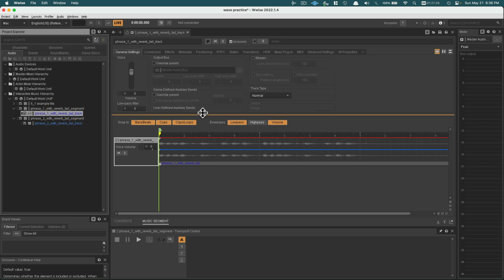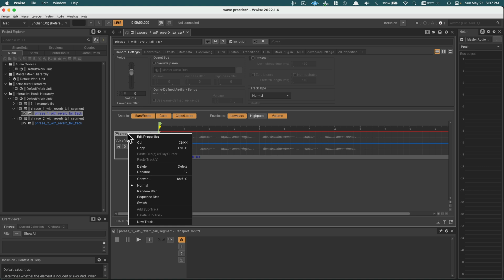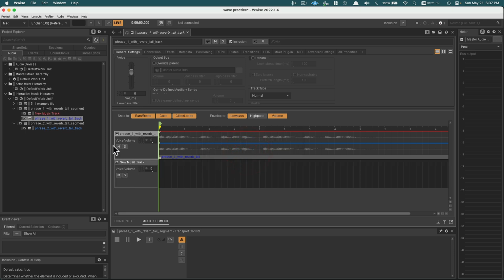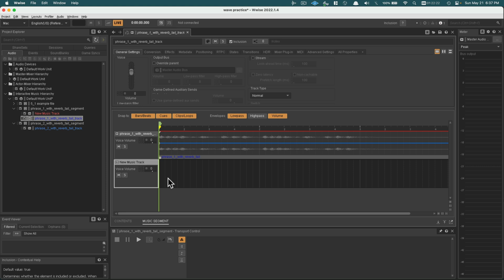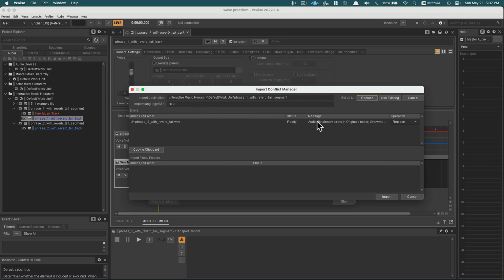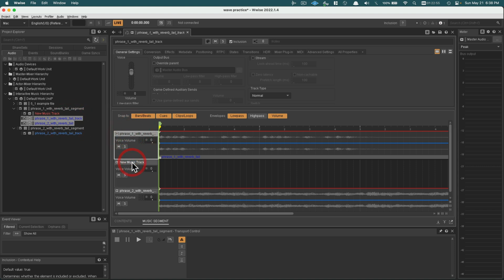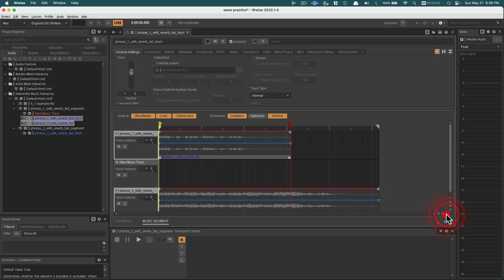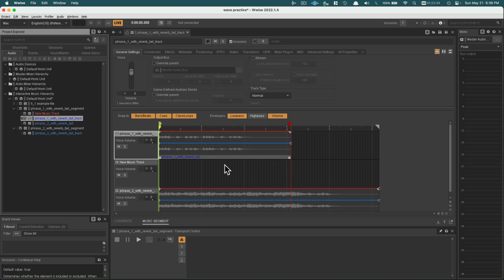Wwise Music Tutorial 03 Tracks